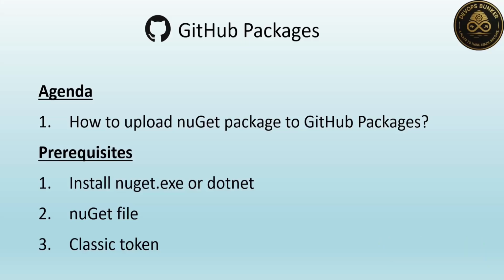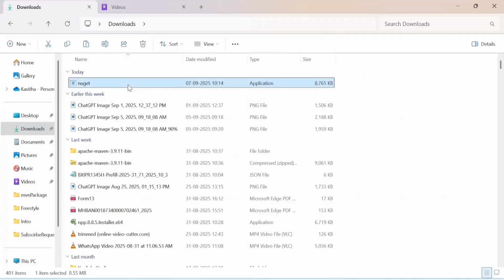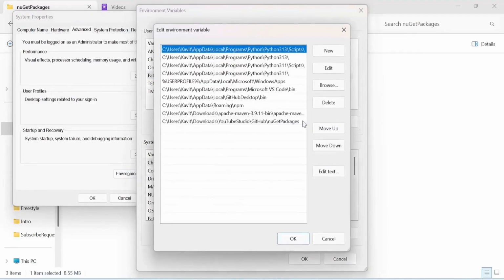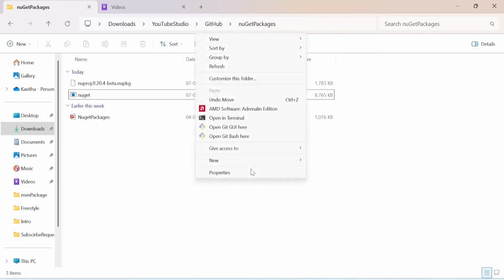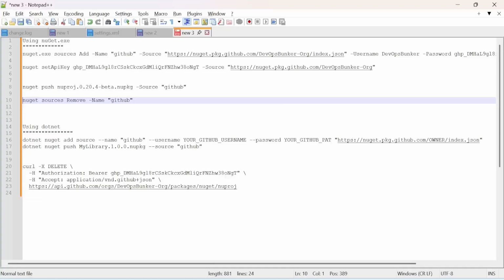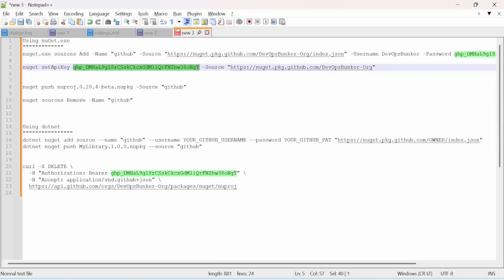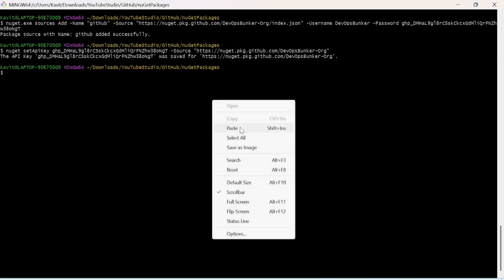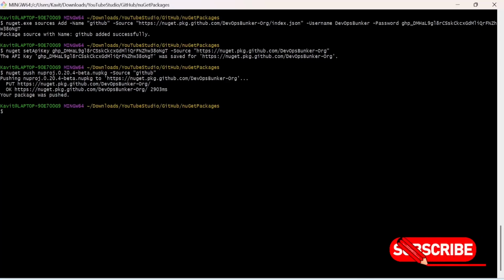How to Upload NuGet Packages to GitHub Packages | Step-by-Step Guide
In this video, we’ll walk you through the process of uploading NuGet packages to GitHub Packages step by step. 🚀

You’ll learn:
✅ How to set up authentication for GitHub Packages
✅ Create and package your .nupkg file
✅ Push your NuGet package to GitHub Packages
✅ Verify and use packages in your projects

This guide is perfect for beginners who want to publish NuGet packages to GitHub and manage dependencies efficiently.